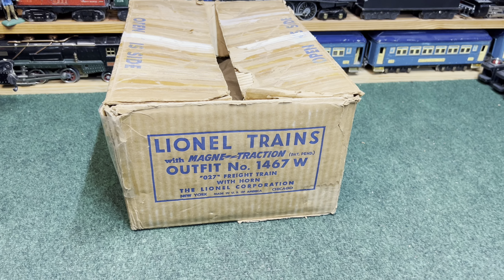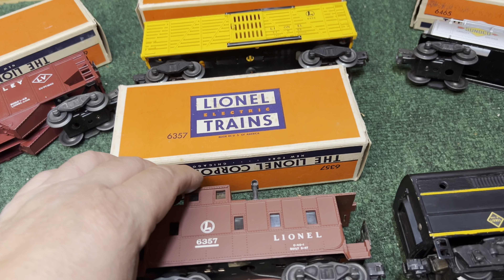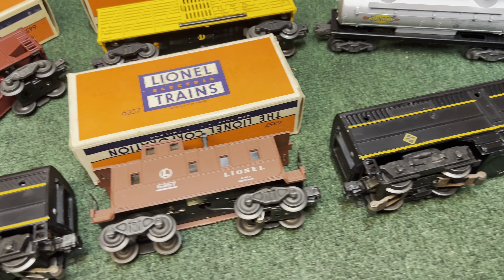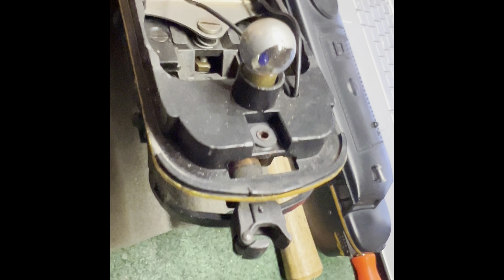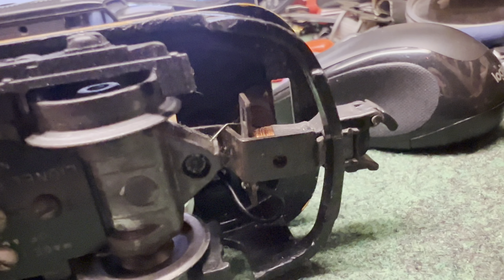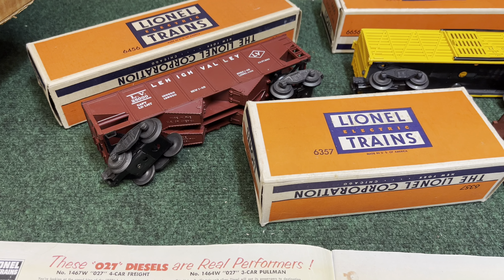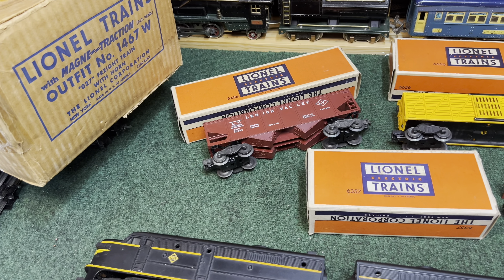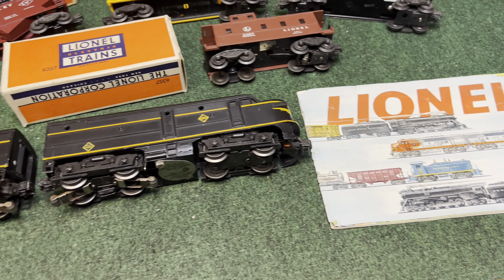1953 Postwar Lionel Trains Outfit No. 1467W Twin Erie 2032 Alco Freight Set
Hope you enjoy the unboxing and troubleshooting ￼of this classic postwar freight set.